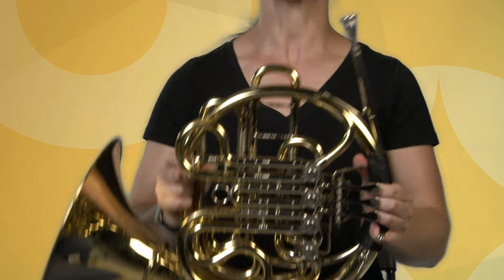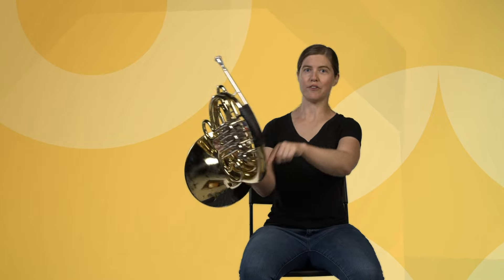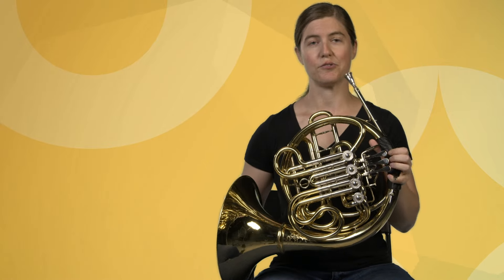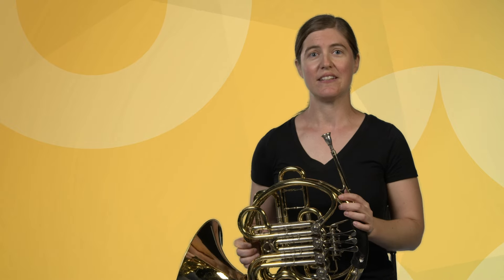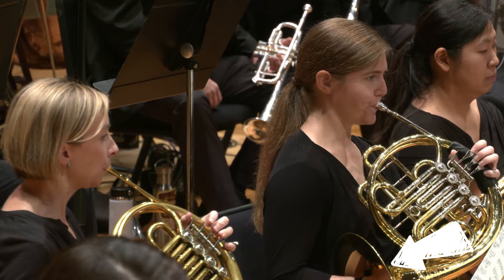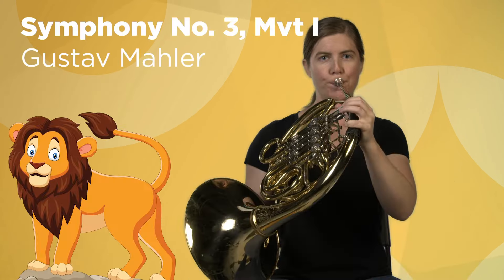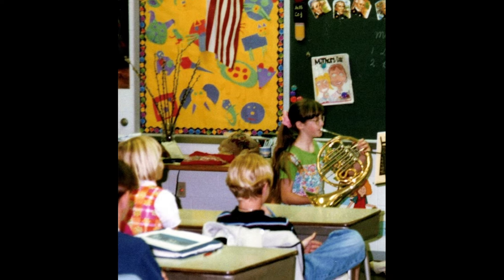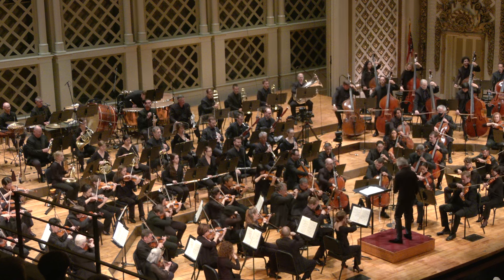All About the Horn | Behind the Stand: Horn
Ever look at a Horn and wondered "how does it work?" Learn all about the Horn in the latest installment of Behind the Stand featuring the Cincinnati Symphony Orchestra's Acting Associate Principal Horn Molly Norcross of the Sweeney Family Chair in memory of Donald C. Sweeney. Molly walks viewers through the ins and out of the Horn, going into detail on different pitches that are achieved and samples of some of the great repertoire composed for the instrument.